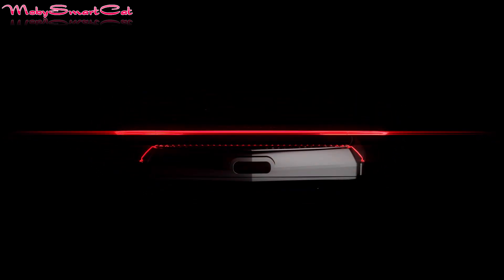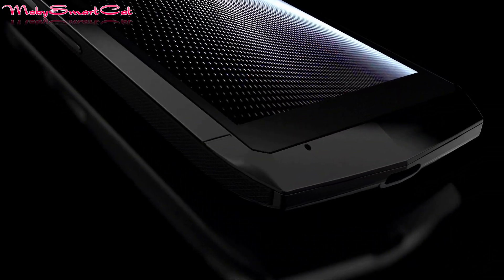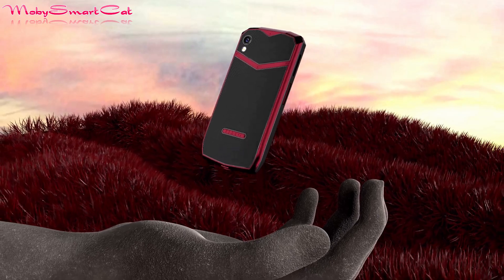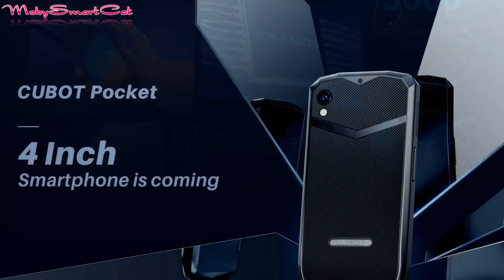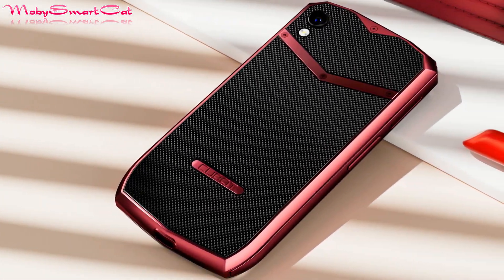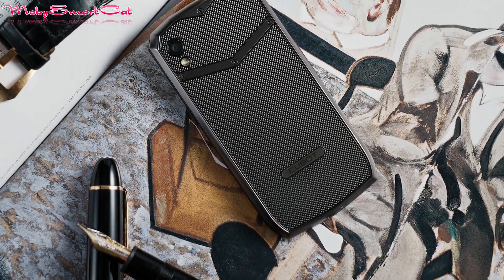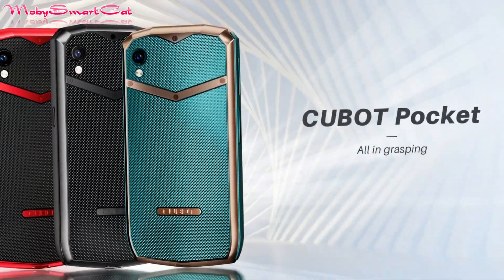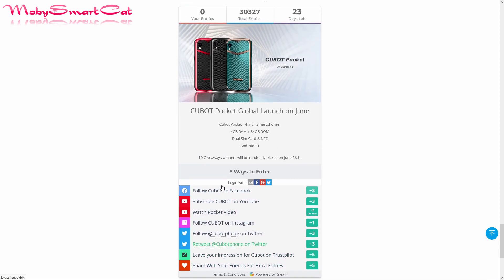CUBOT Pocket Introduction & Giveaway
The Cubot Pocket is one of the most compact Android smartphones in recent years. The Pocket, while being small with its 4.0-inch notch-less screen on the front, has some good specifications.